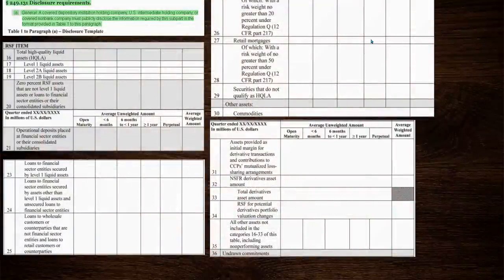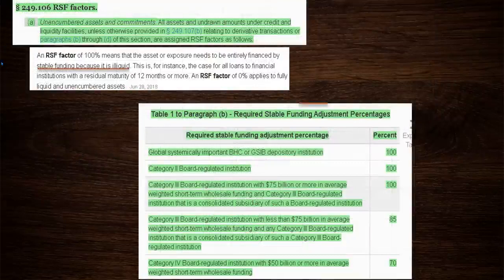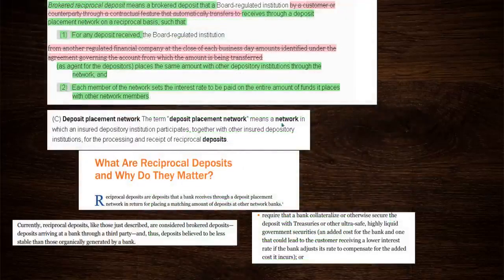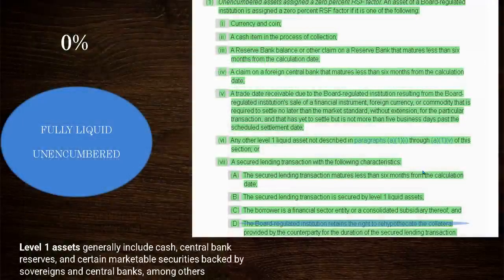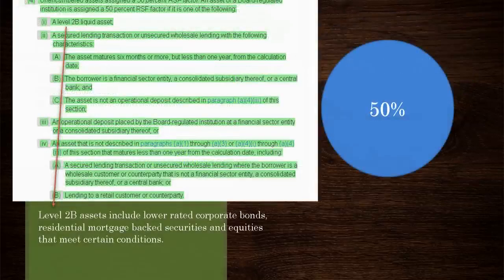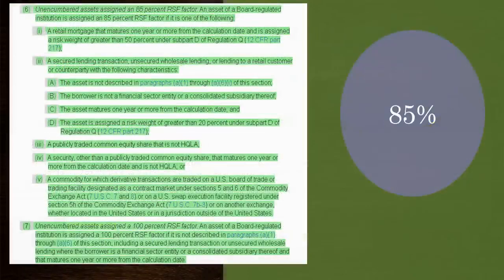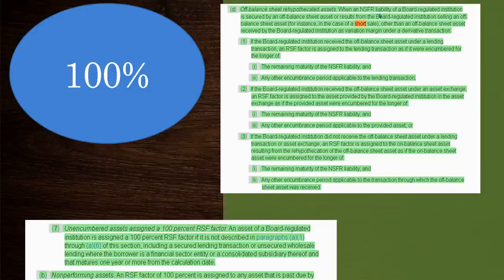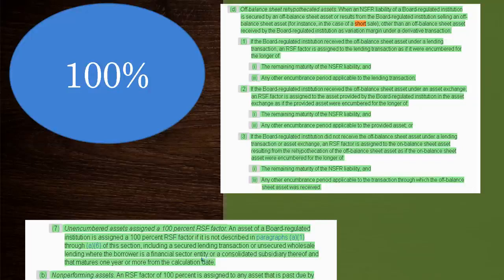RSF Factors Short Sales